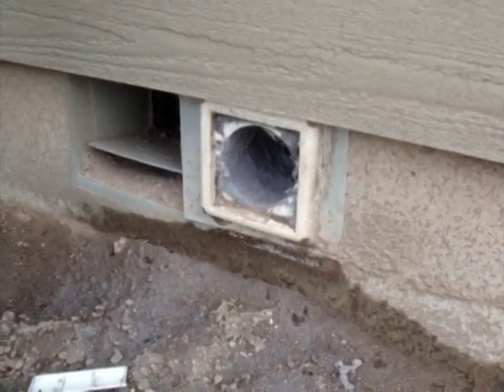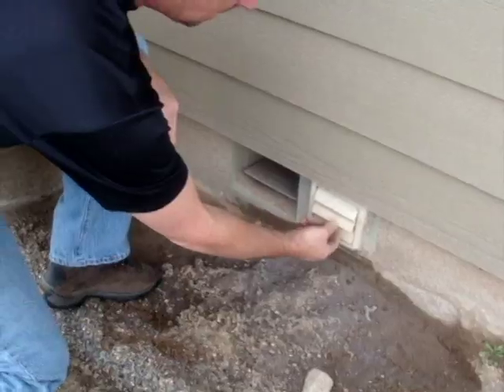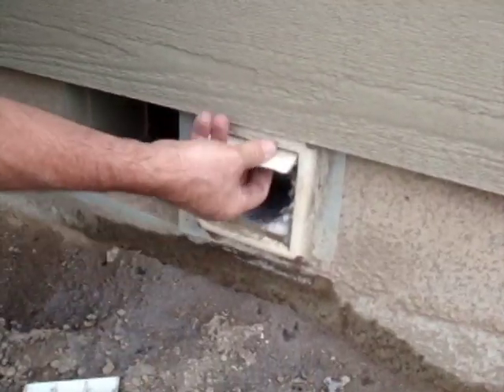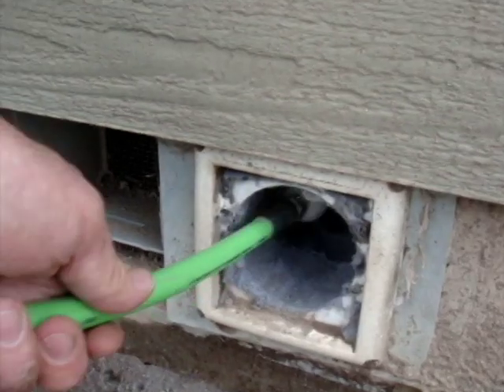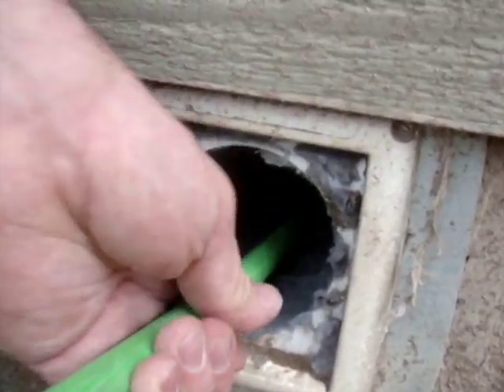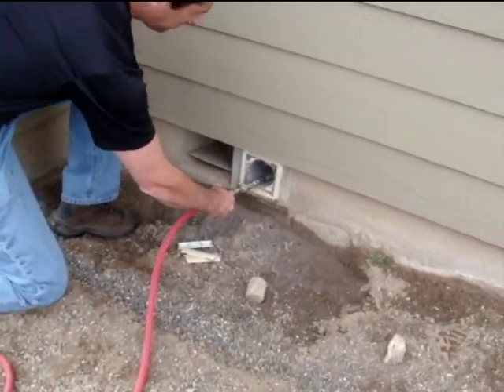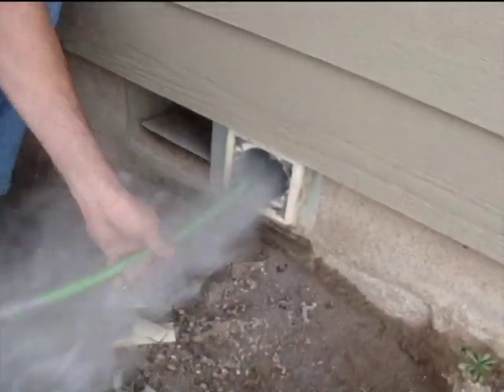RamAir System- Dryer Duct Cleaning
The RamAir System is not only the revolutionary new way in which to clean HVAC ducting, but also dryer ducting.